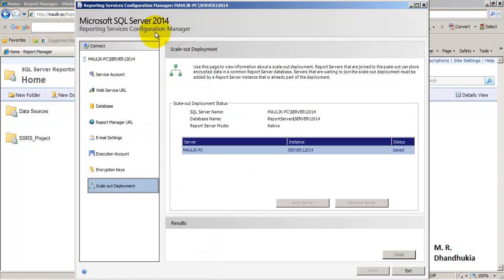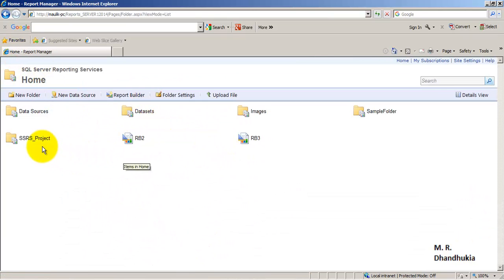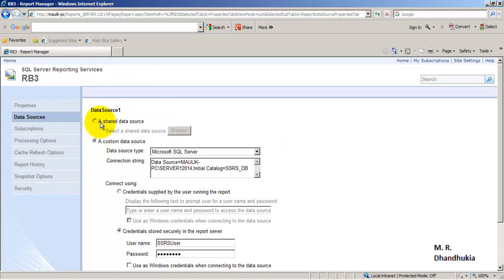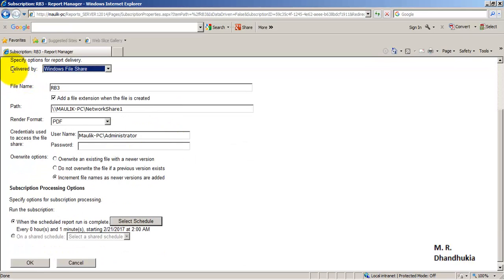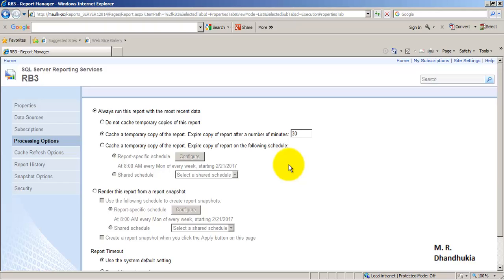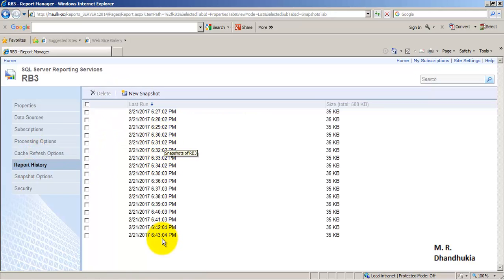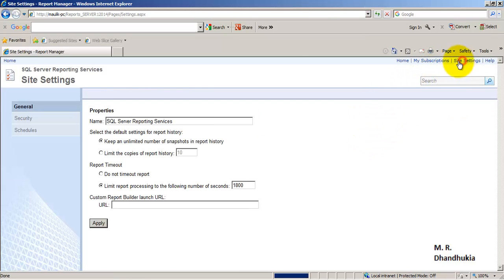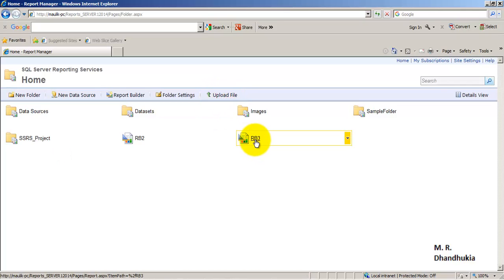MSBI - SSRS - Report Manager